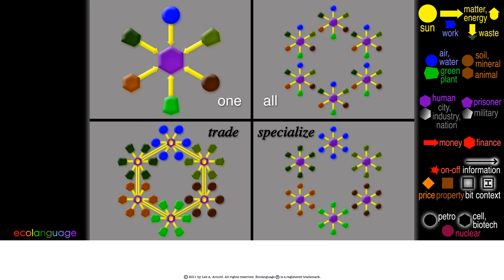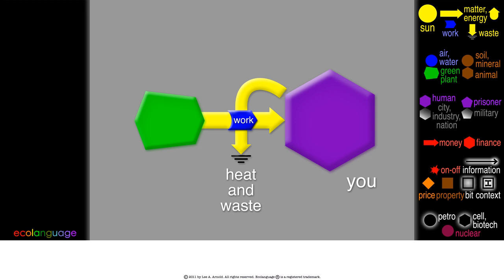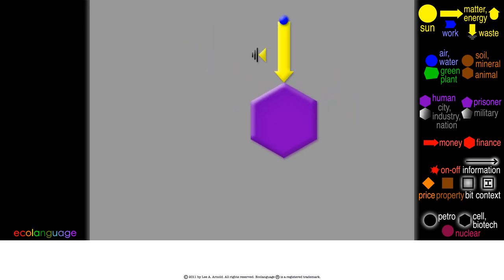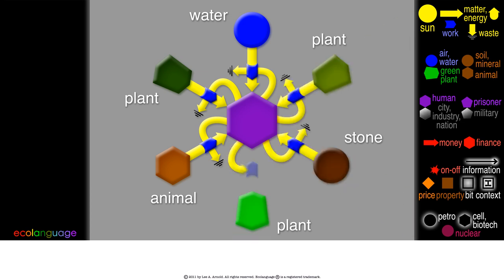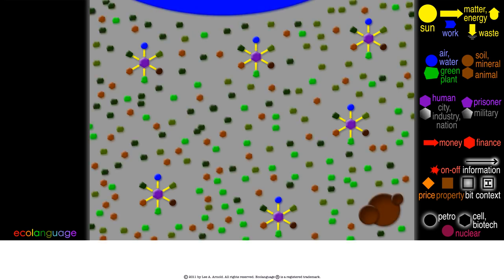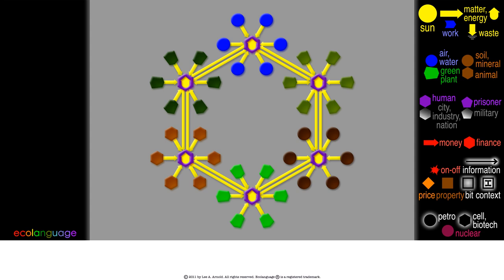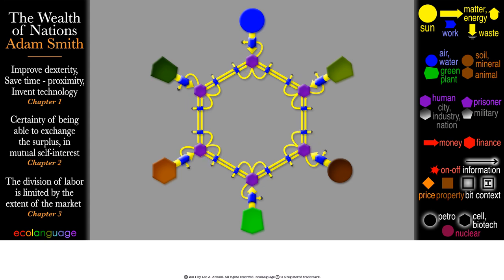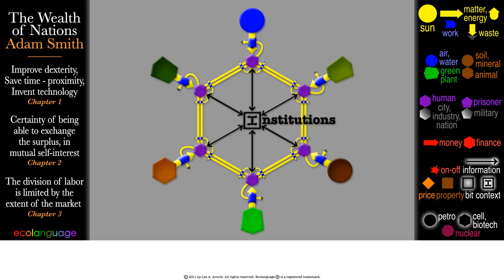Adam Smith, Chapters One, Two, Three!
We are building with a flow-chart language to illustrate general principles.

So let's start by saying that this stands for you.  And we will show work as your energy, flowing through any work process.  It is finally lost, as heat and waste, but you get something in return: You have gathered a green plant.

In a primitive world, you would do lots of kinds of work, to get plant and animal food and materials, and water of course, and stone to make tools, and so on.

We don't have to show the work symbol, but we know that everyone is doing everything.   Let's say they live in a wild ecosystem with scattered plants and animals, and a big lake up at the top, and a stone quarry, down at the corner, to make their tools.

But: if they get together, and each does one thing, or specializes, then they will make surpluses.  They trade, and everybody has more.

This will cover the first three chapters of The Wealth of Nations by Adam Smith, the book that started modern economics.

Because once you specialize, you can make gains beyond your comparative advantage:  You can improve DEXTERITY, using less personal energy and becoming more accurate;

you also save time by PROXIMITY, because you don't have to go to different jobs and you can bring the inputs closer;

and perhaps you may invent TECHNOLOGY, such as the bow-and-arrow, so you can hunt more wild animals.  That is chapter one.

You are encouraged to do this by the certainty of being able to exchange the surplus in mutual self-interest -- because we both gain.  Chapter two.

And obviously, the division of labor is limited by the extent of the market, meaning the extent to which they have the ability to trade.

Adam Smith mentions that this is extended by living closer together in a city or town, or being connected by rivers for easier transportation.

This is really about reducing trade costs -- a different kind of work that we all share.

Going beyond chapter three, we may say that some of these are reduced by common ideas, such as simple trust, and expectations, and the normal rules of behavior. And today, one branch of economics studies institutions, such as the legal system, which reduce transaction costs.